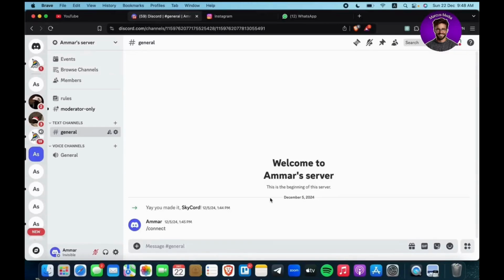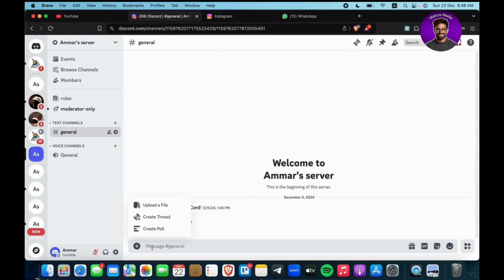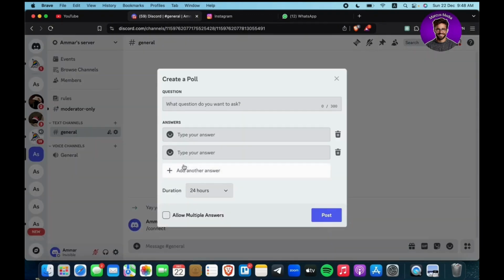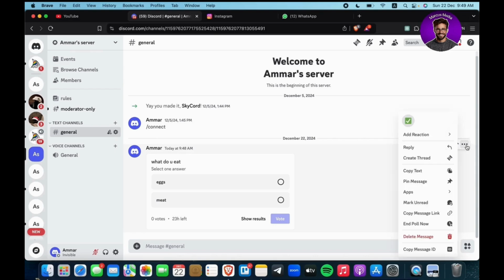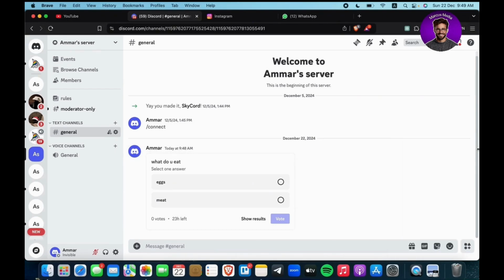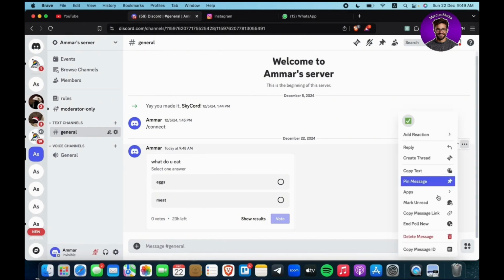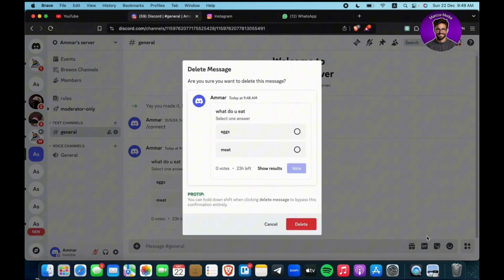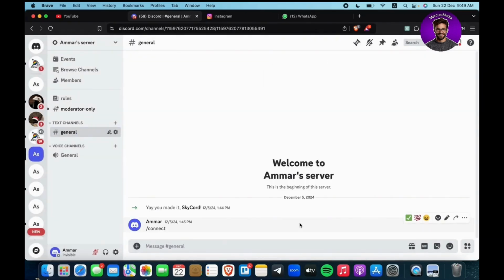How to Create / Delete a Poll on Discord - Full Guide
In this video, I'll show you How to Create/Delete a Poll on Discord